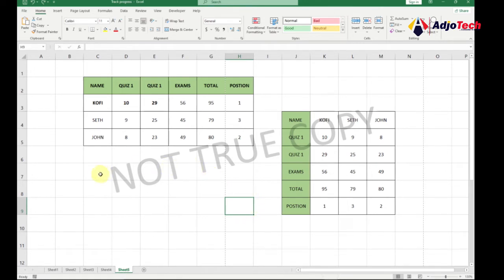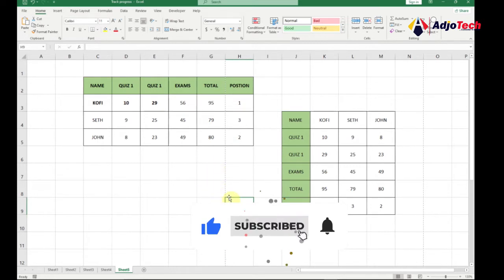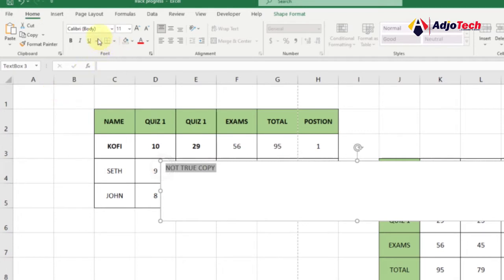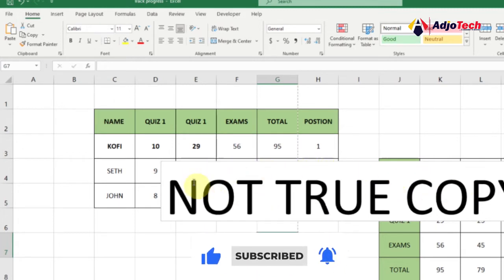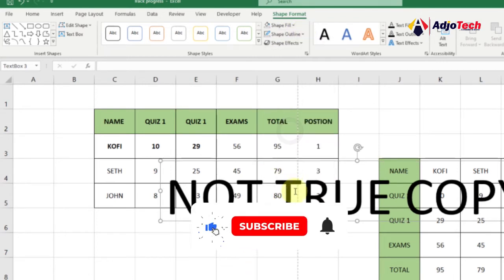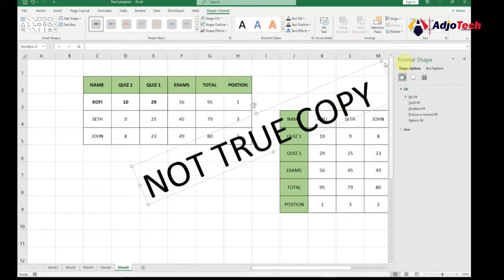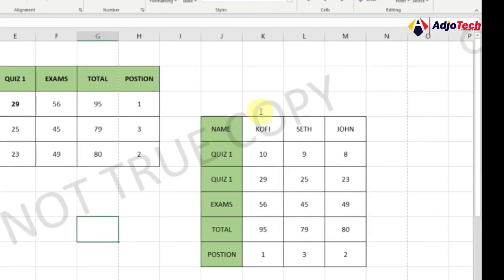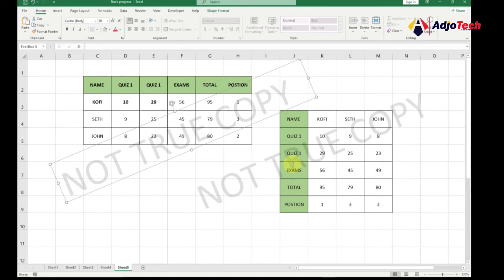How to add watermark in Excel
Hi there, in this tutorial, I be walking you through how to add watermark in Excel.

how to insert watermark in excel